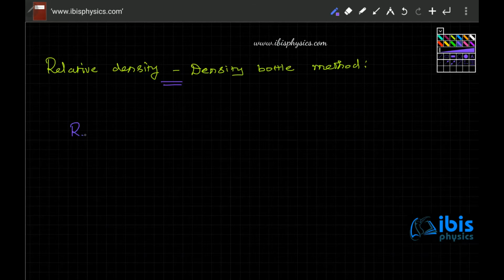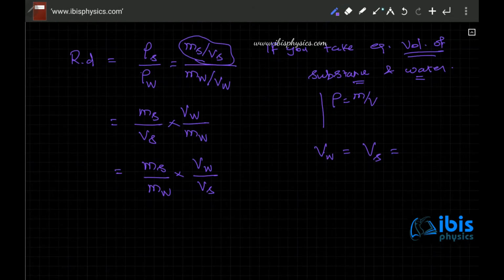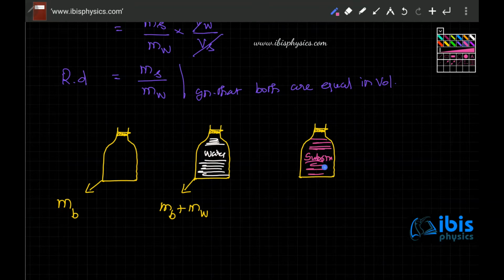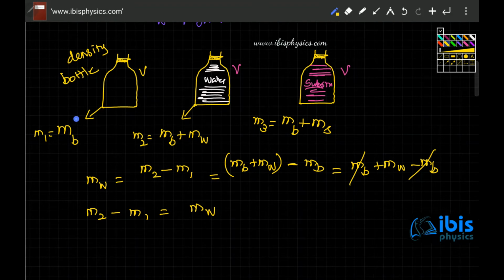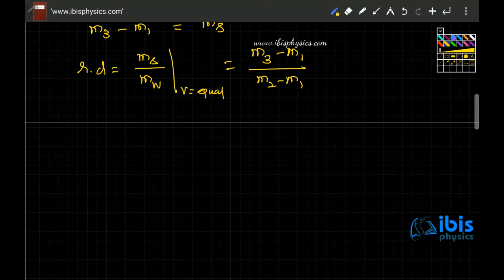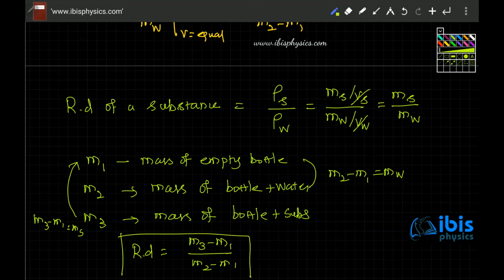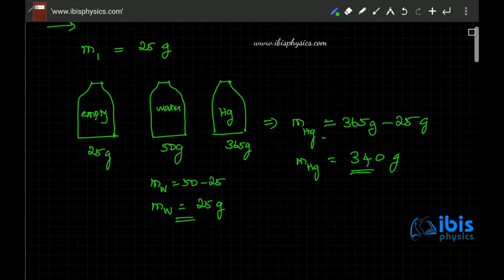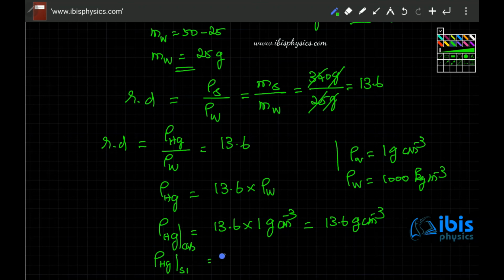Density Bottle Method | Relative Density | NTSE | NCERT | Samacheer Kalvi